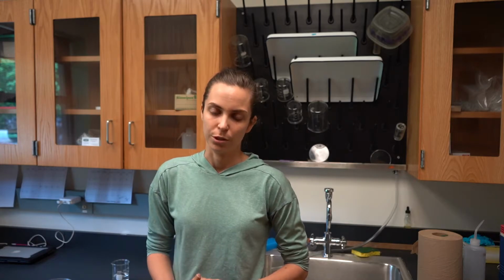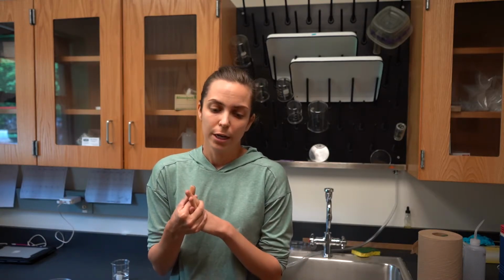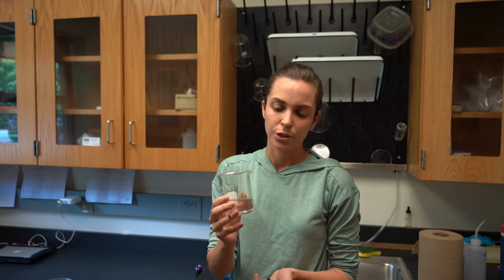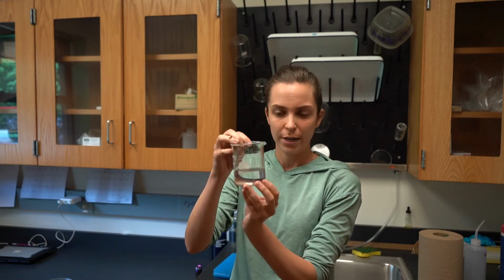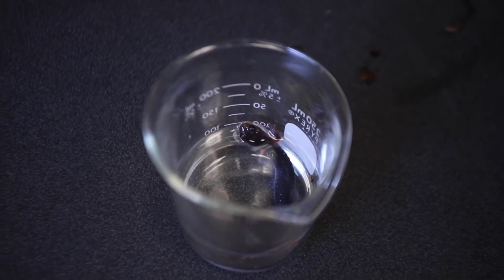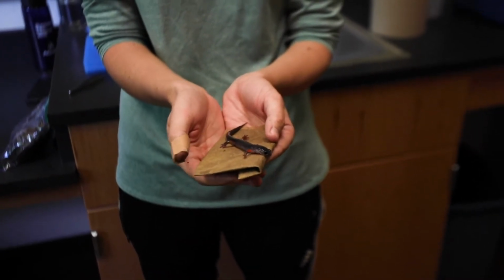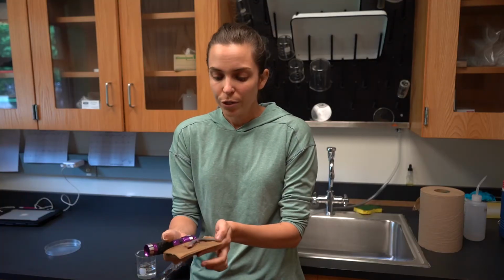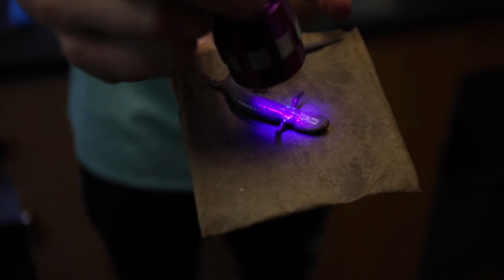Mark-recapture Research on Red-legged Salamanders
Meaghan Gade, a PhD candidate from The Ohio State University, has been one of the Highlands Biological Foundation's "Grants-in-Aid of Research" recipients for the past 4 summers and just completed her last summer in residence at the Highlands Biological Station.  Over the last 4 summers, Gade collected long-term population level demographic information on plethodontid (lungless) salamanders. Her research focused specifically on Red-legged salamanders (Plethedon shermani) at Wayah Bald near Franklin, NC.  Gade collected data that tracked the salamanders' survival, growth, and movement along with other parameters. Watch the video above to learn how she was able to collect this data and tag salamanders using small, florescent, plastic elastomers as part of her 4-year mark-recapture research project.

Video courtesy of Dylan Lytle.

For over 50 years, HBF has provided grants in support of scientific research, bringing students to the Highlands Biological Station (a multi-campus center of Western Carolina University) from all over the country and abroad. Through applications vetted by a Board of Scientific Advisors, these "Grants-in-Aid (GIA) of Research" make it possible for researchers to conduct their studies in residence at HBS and have supported thousands of research projects and hundreds of graduate theses and dissertations over the years. Their research has led to a better understanding of the incredible diversity of this region. These grants are available thanks to the generous donations of our HBF members.